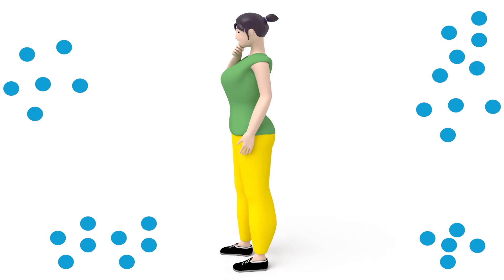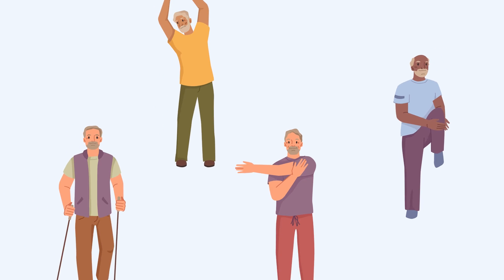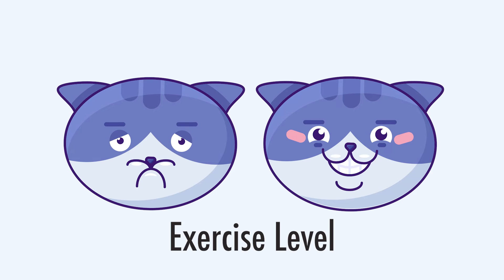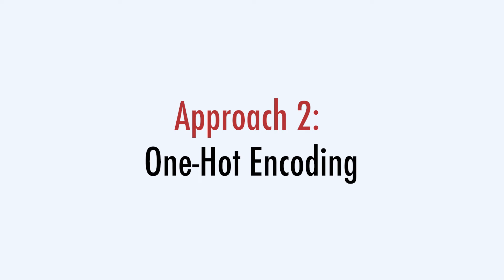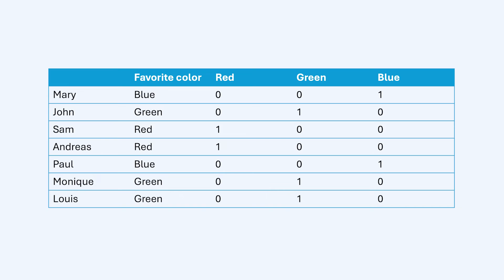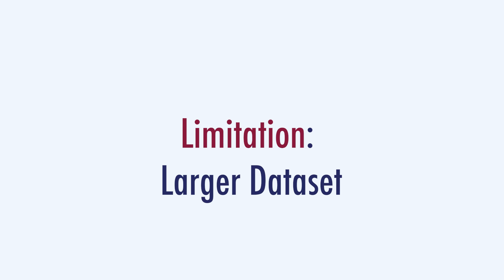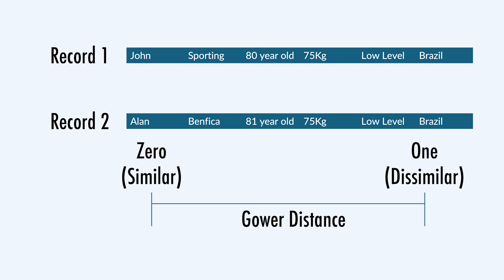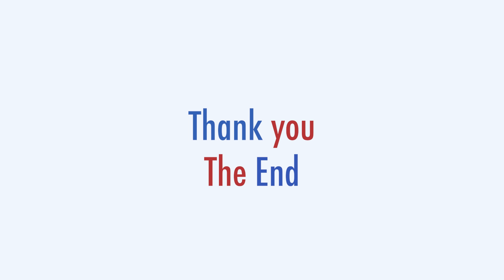Five approaches to make the K-Means work with Categorical Data [03] (Clustering Course)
Description of possible approaches to apply K-Means to Mixed Data (Categorical and Numerical Data)

00:07 Introduction
00:49 No approach approach
03:59 One hot encoding
07:39 Distance functions
09:26 Factor analysis
10:22 Tailored algorithms
11:10 KPrototypes final results